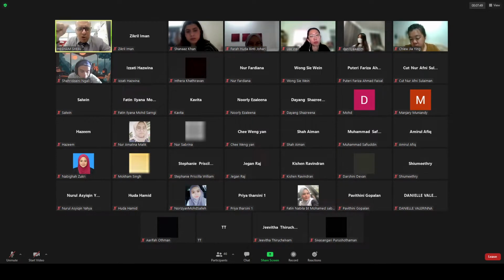ophthal revision 23/9/21